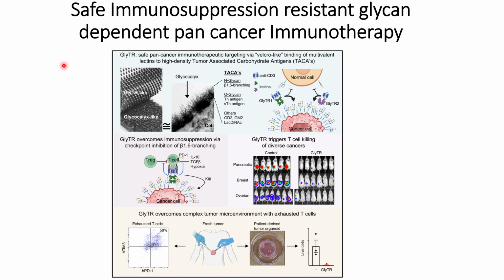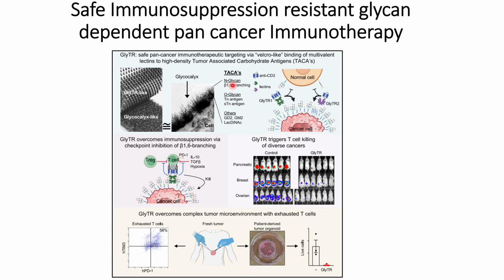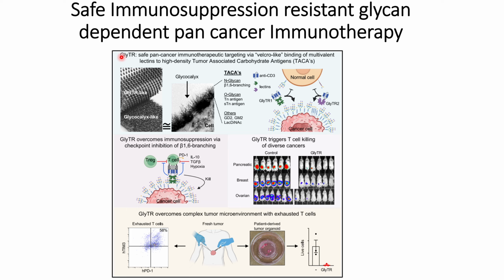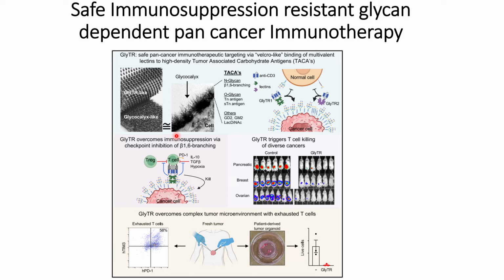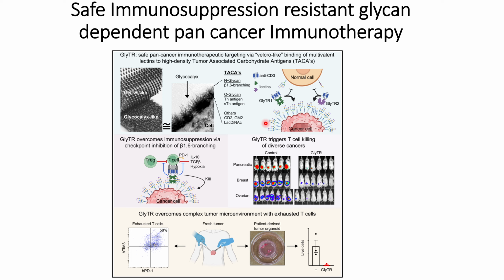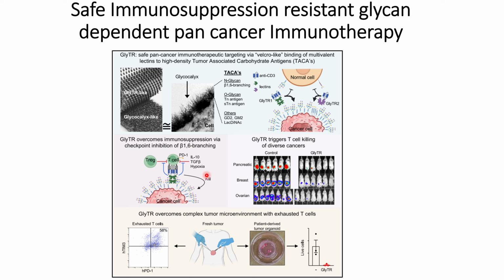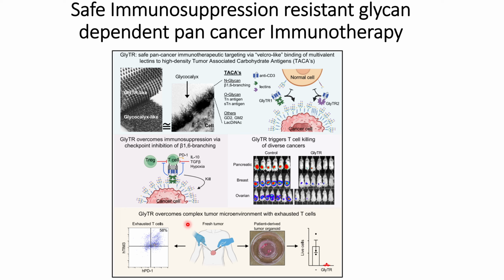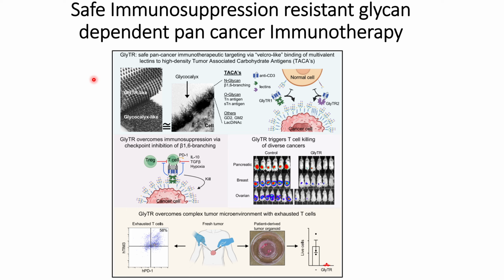Safe Immunosuppression resistant Glycan dependent pan-cancer Immunotherapy Code: 1040